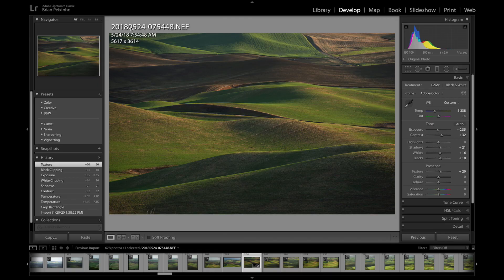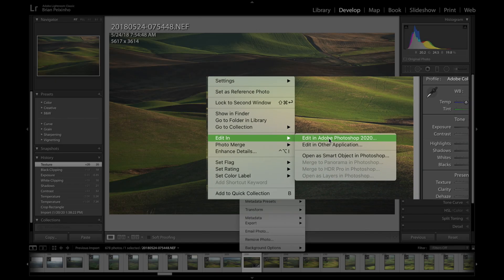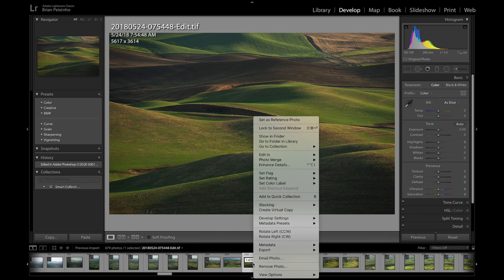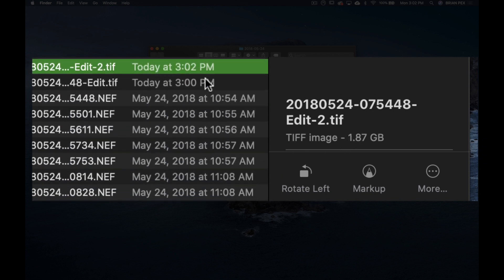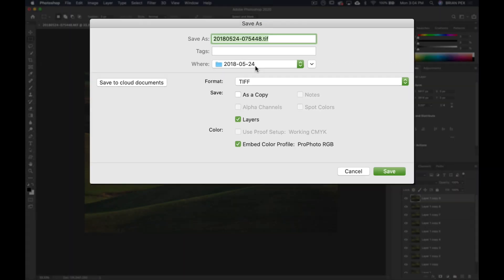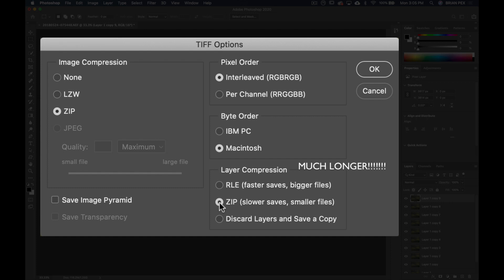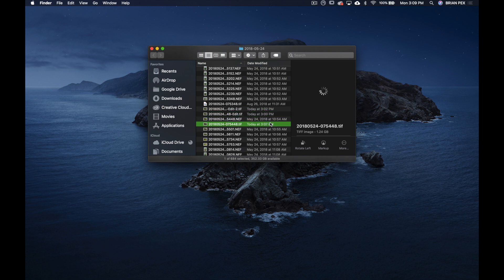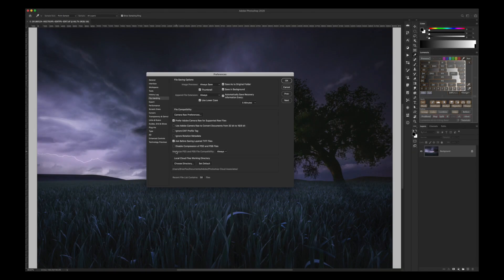LIGHTROOM to PHOTOSHOP - TIFF FILE COMPRESSION (UPDATE - FIXED IN LATEST UPDATE)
UPDATE:

This issue has been fixed by Adobe in their latest update. The TIFF file compression now works!! If you are using an older version of PS, you will still have this issue!

There is a little known or talked about issue within the Adobe Lightroom to Photoshop workflow that prevents TIFF files from properly being saved with ZIP compression. This causes files to be much larger than they need to be and it wastes valued storage! Do this and reclaim valued storage in the future!